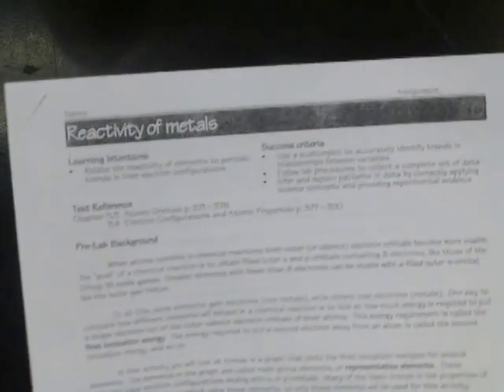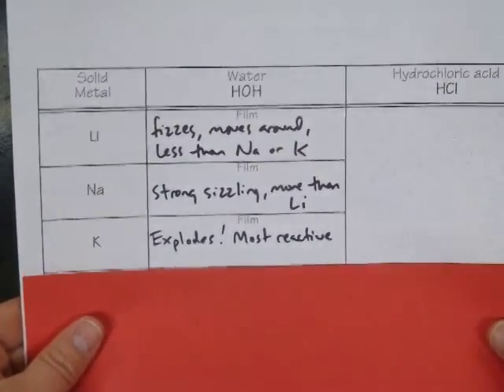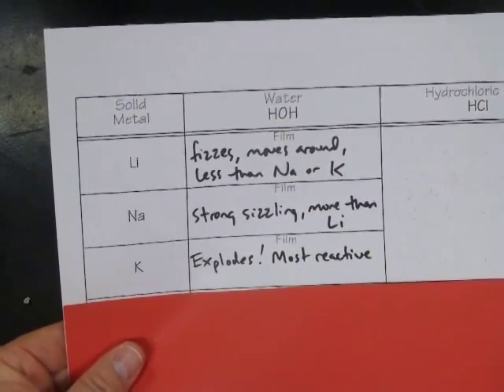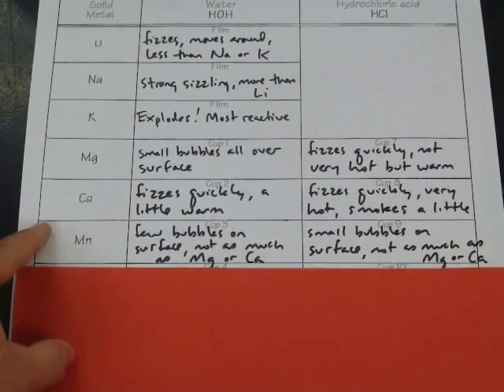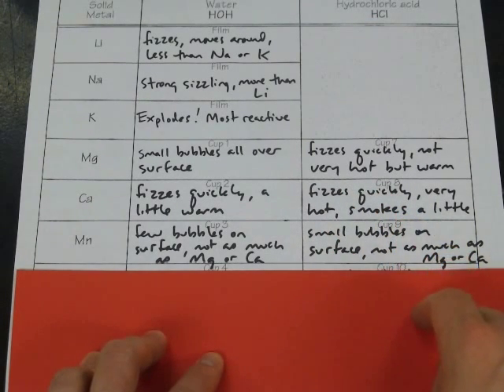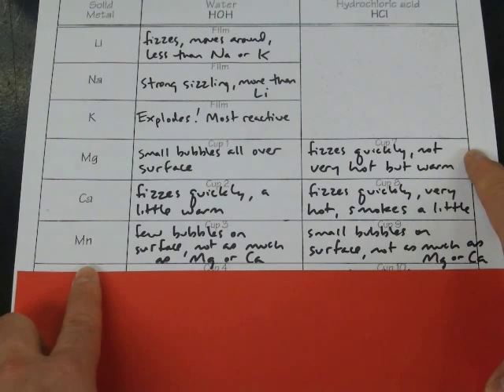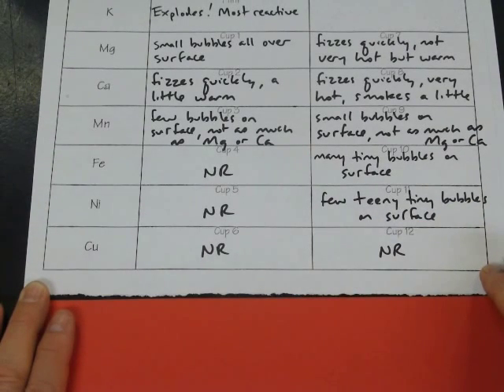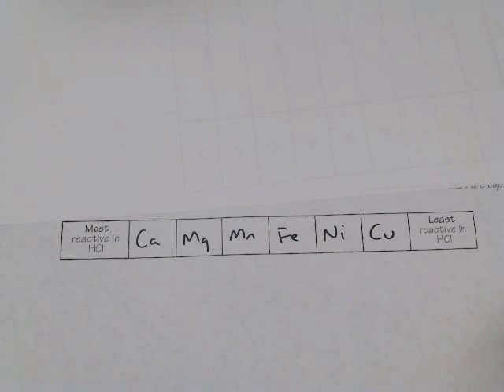Reactivity of metals - reactions and results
A demonstration of reactions between Mg, Ca, Mn, Fe. Ni, and Cu with water and hydrochloric acid. Not included is a demonstration shown in class from the Annenberg World of Chemistry series showing reactions of Li, Na, and K with water. The elements are arranged in order from most to least reactive in a single-replacement reaction. Students will relate patterns in these results to the arrangement of the elements on the Periodic Table, and to trends in their first ionization energy.